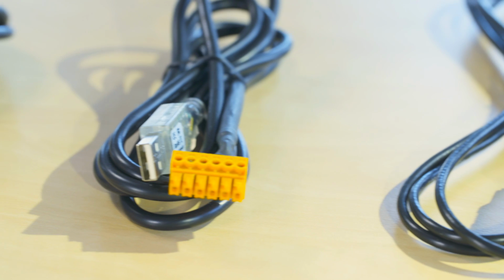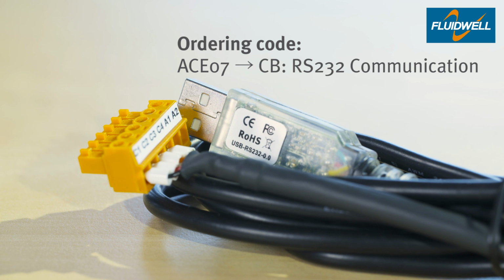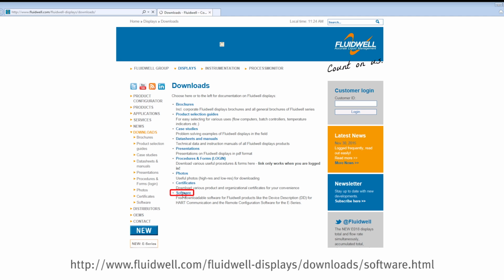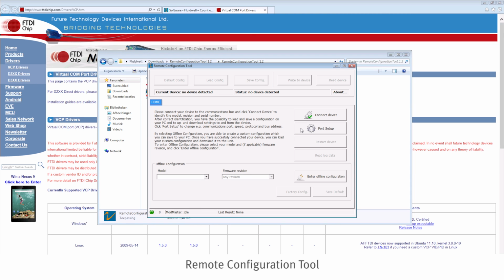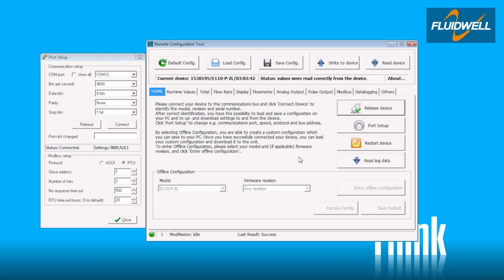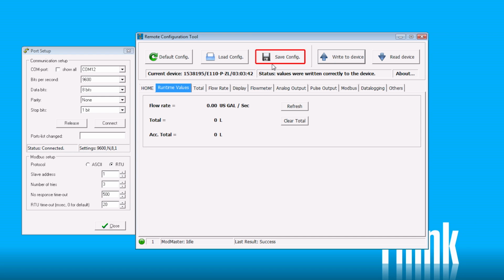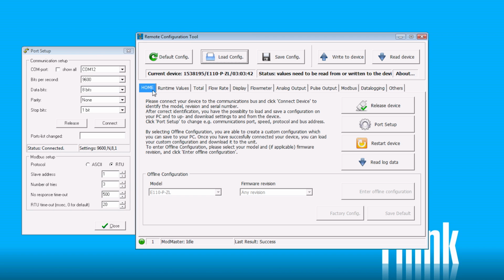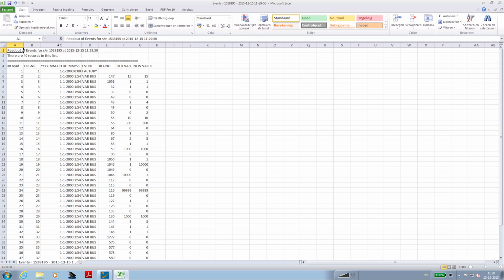Quick & easy: Program your E-Series settings with a computer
There are many explosion proof flow rate totalizers on the market but only one can simplify your work.
We believe that our remote configuration feature can make your job easier, by programming all menu settings with a computer.
In this video we will give you a brief instruction of the remote configuration and data log extraction works.